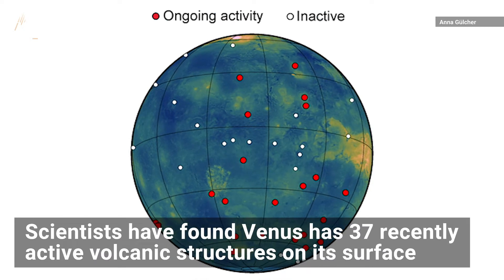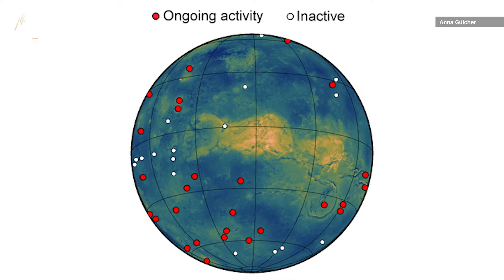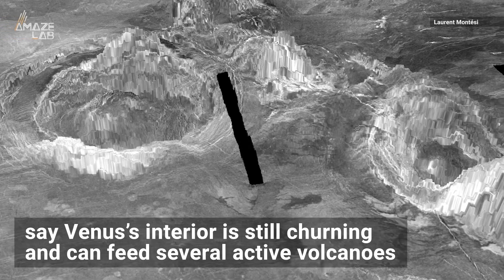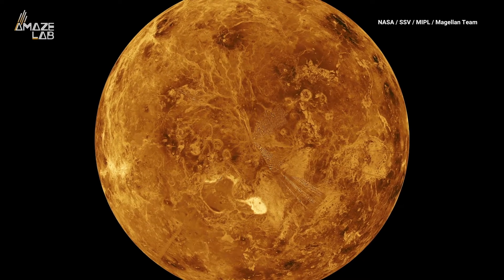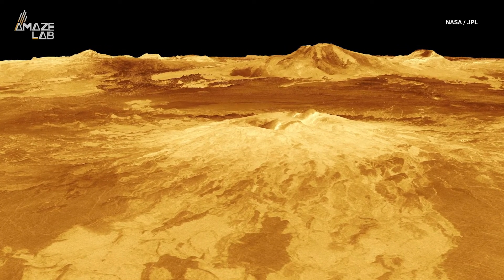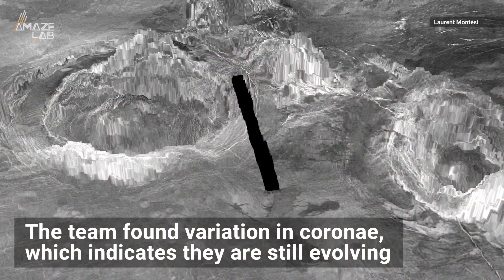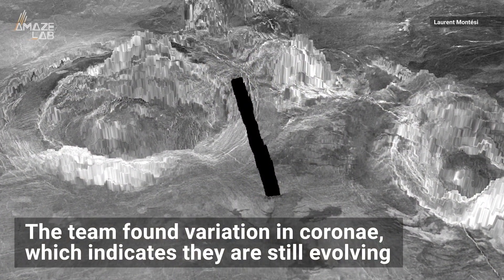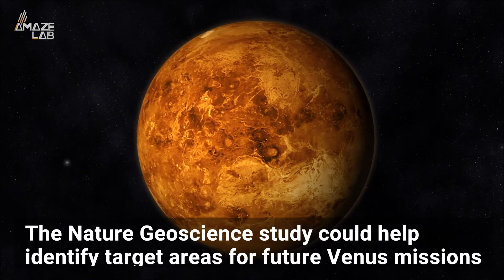Volcanoes on Venus Are Still Active, Scientists Find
Venus was considered a mostly inactive planet, but a new discovery suggests there are dozens of active volcanoes on the planet’s surface that researchers say may be dormant, but they aren’t dead.